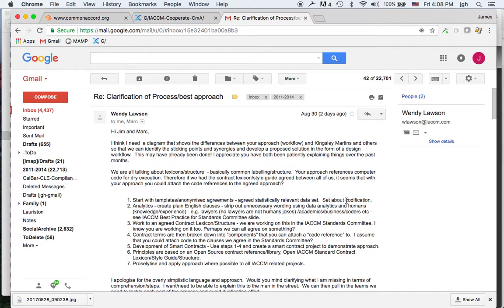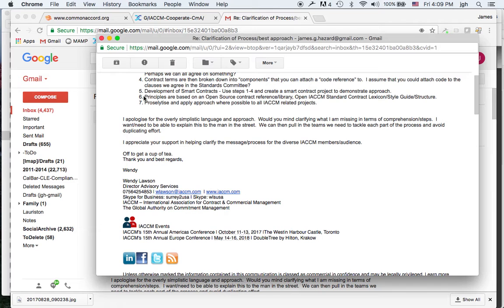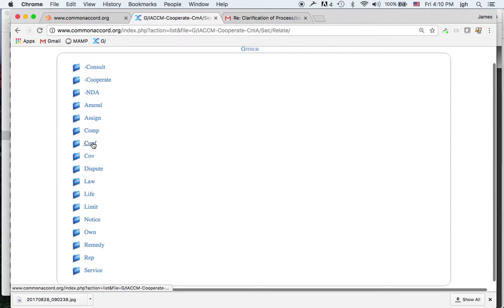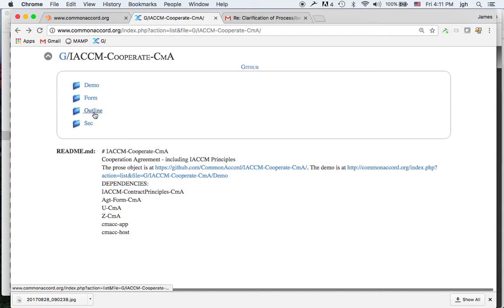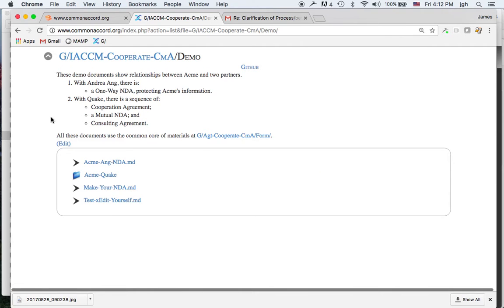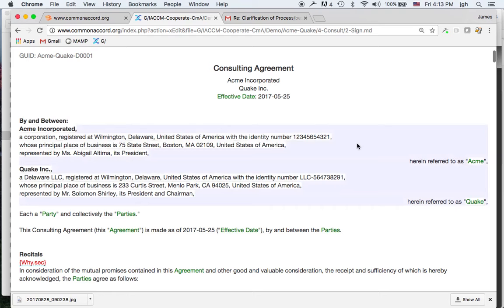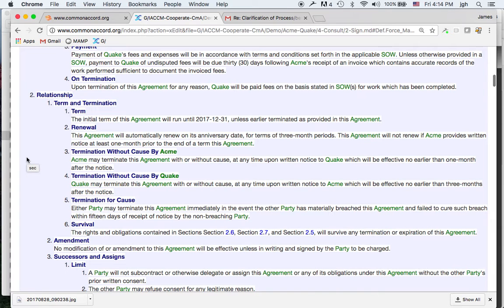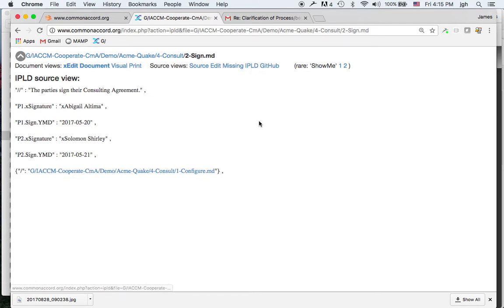IACCM - Codification - CommonAccord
Intro to convergence of codification trends.